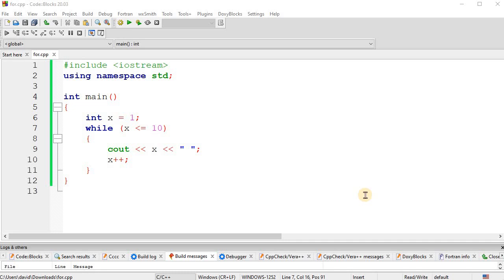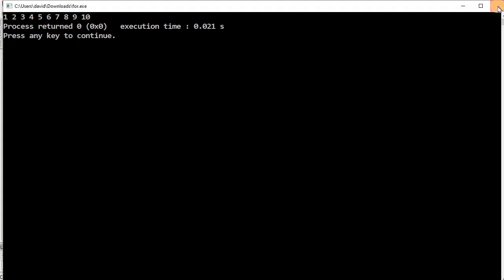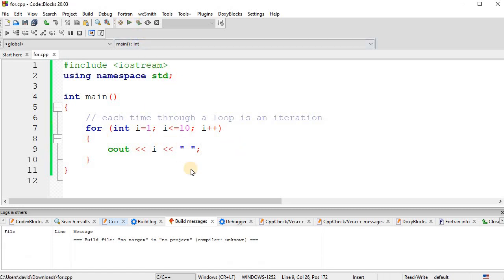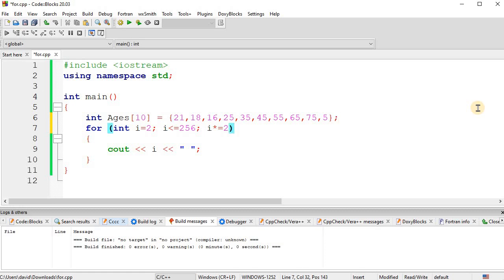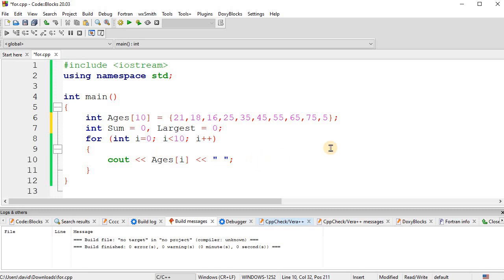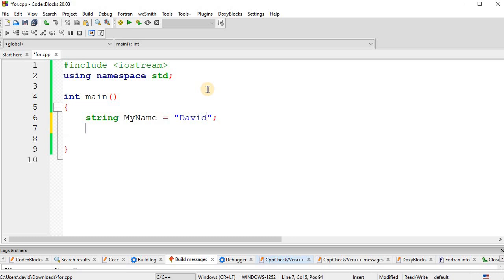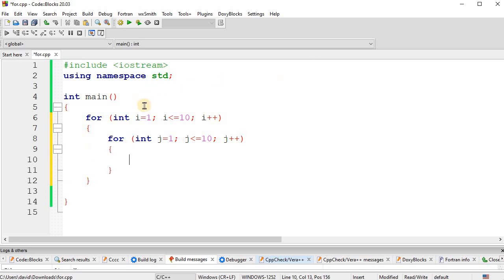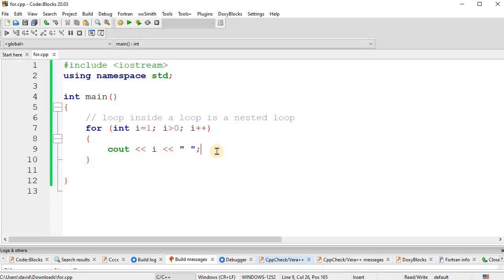C++ for loop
for loop compared to while loop, using a for loop with arrays and strings, nested for loop